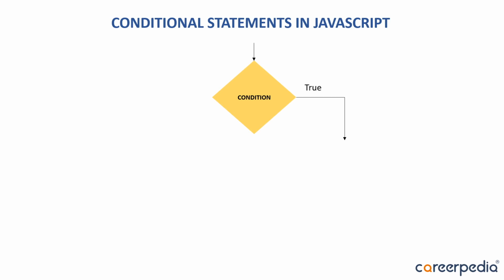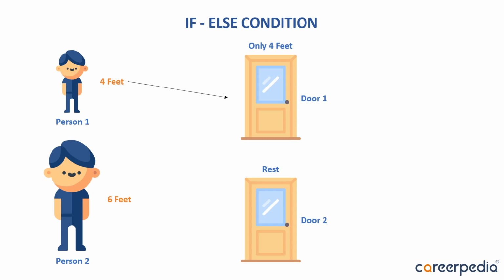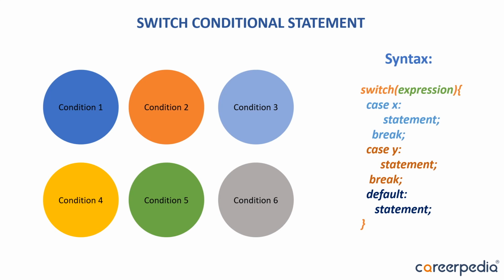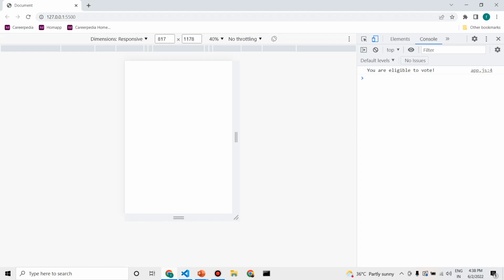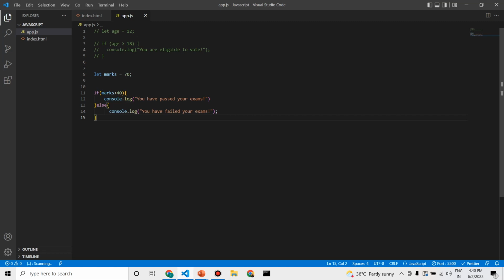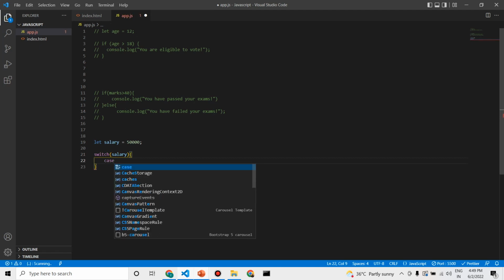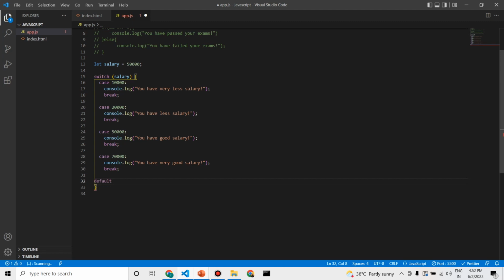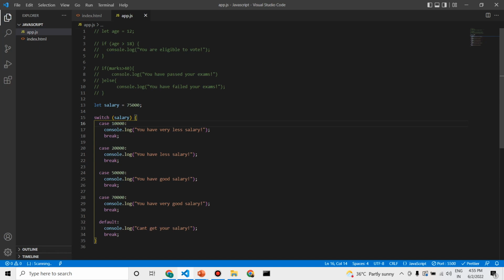Conditions in JAVA Script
Conditions in Java script Programming in Java for Novices! All the fundamentals of Java programming are covered in a series of tutorials. Learn about relational operators, if/else statements, and conditional statements in Java in this video.